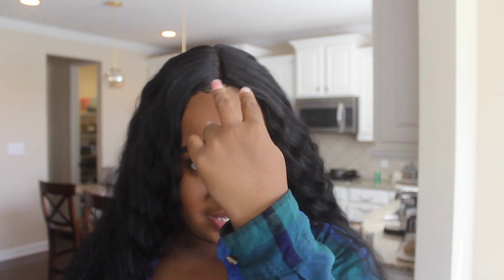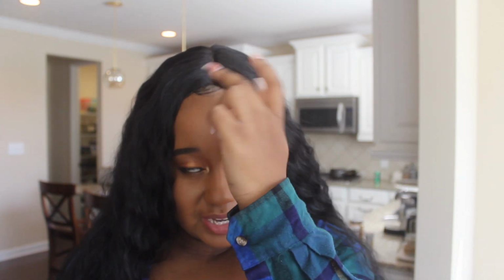$25 Deep/Water Wave Synthetic Ariel Wig | Heraremy | De La Fro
Hi babies! Here is a new wig review on this unit from Heraremy--Ariel. Hope you enjoy!